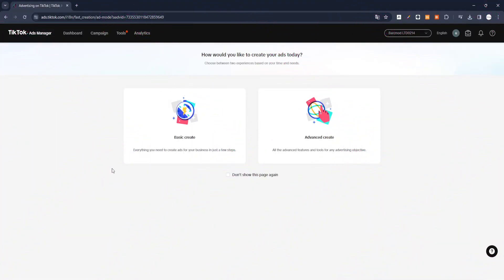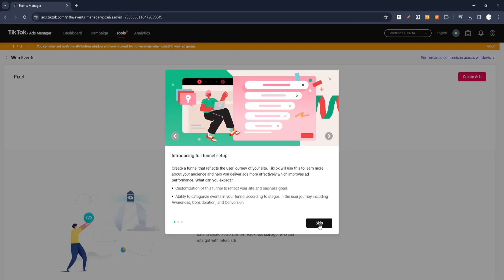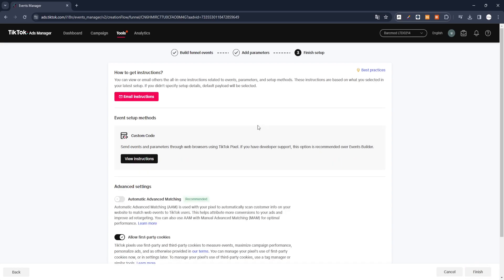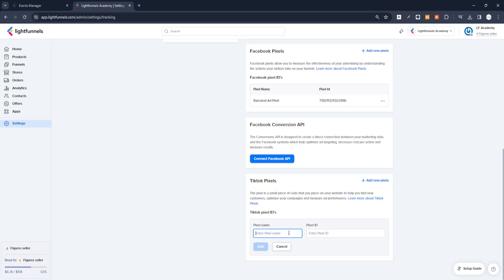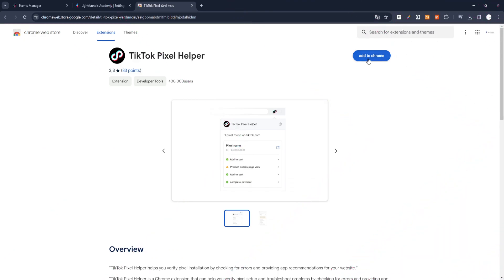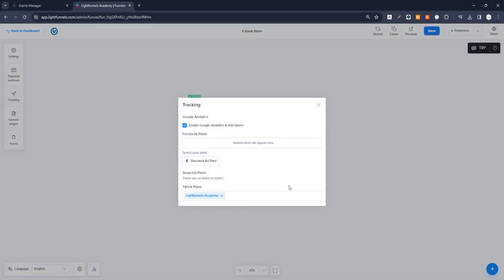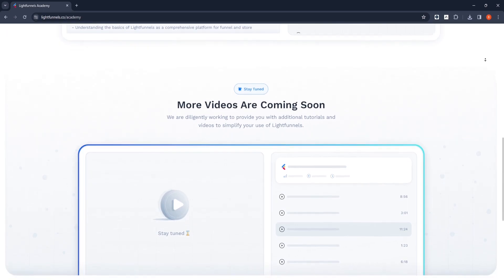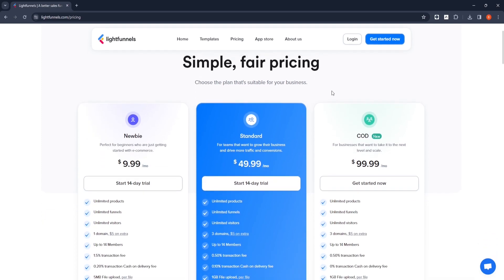Lightfunnels: How to Configure TikTok Pixel for Effective Tracking